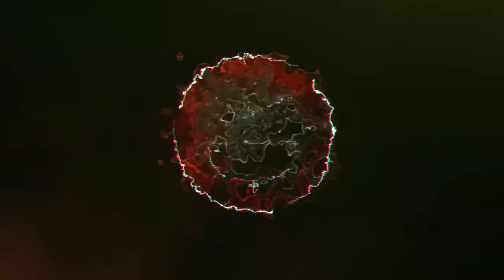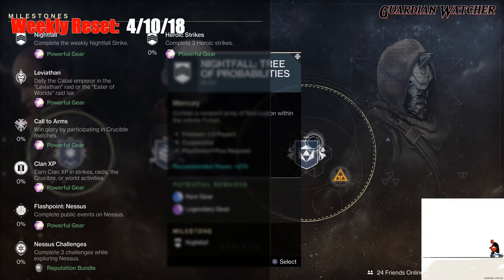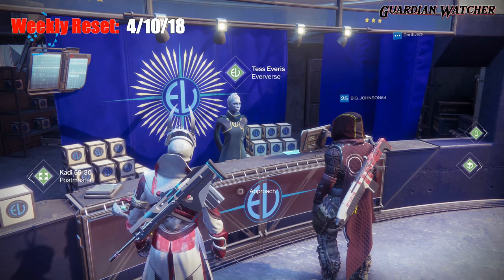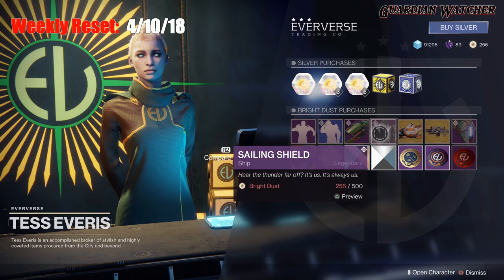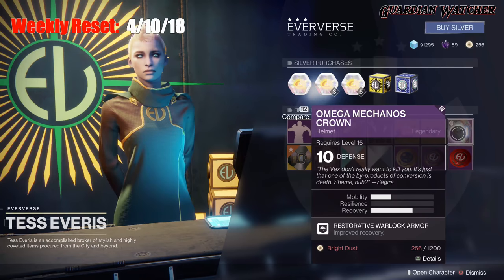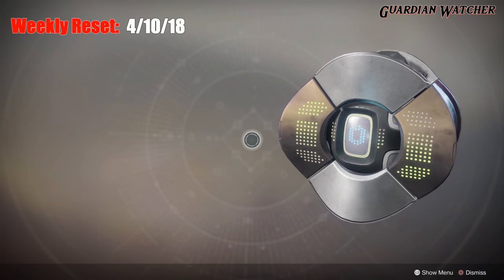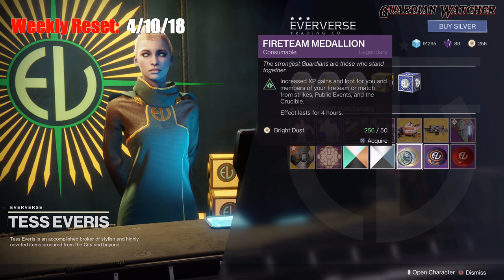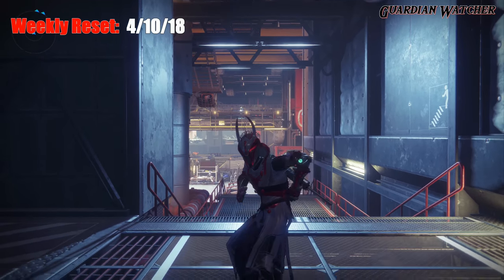Destiny 2 Weekly Reset - 6 Player Rumble Is LIVE! [4K]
In this week’s Destiny 2 Weekly Reset, I go over the return of the Rumble gamemode with is now a 6 player free for all, the Milestones including the Raid & the Nightfall, PVE & PVP content, Eververse Inventory, Cayde's Treasure Maps & more! 4-10-18